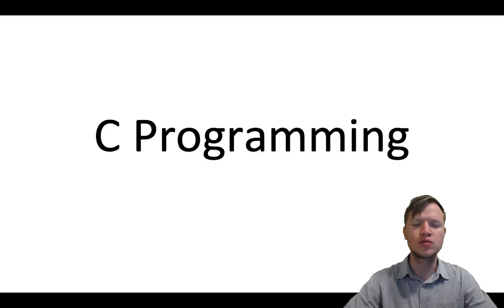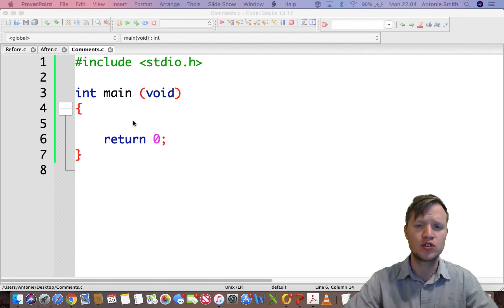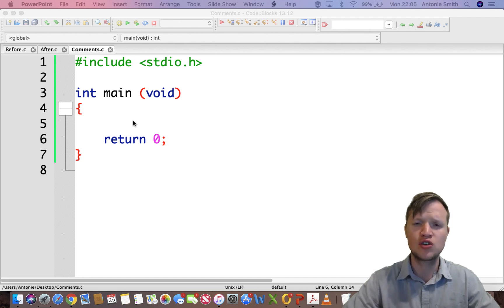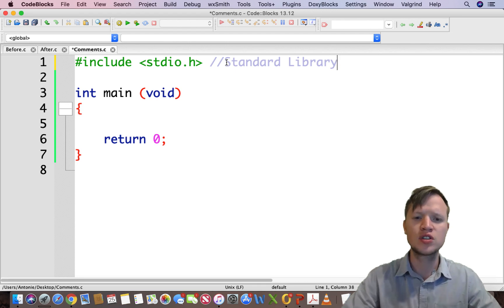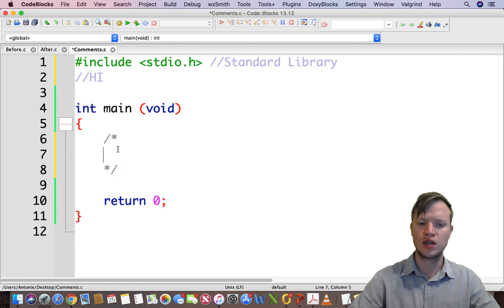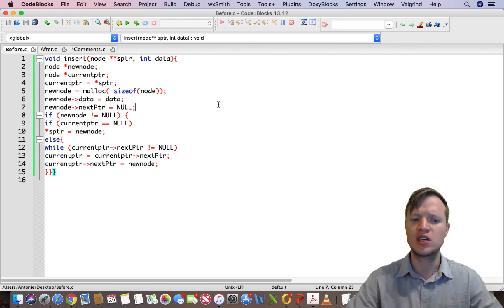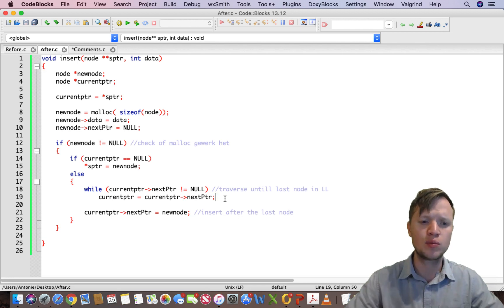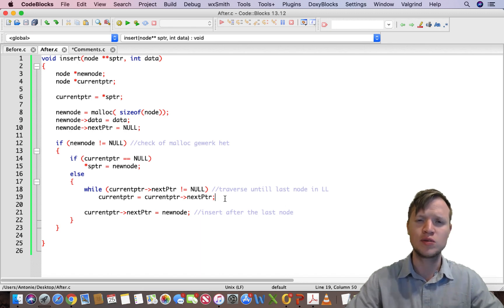8. C Programming - Comments And Spacing